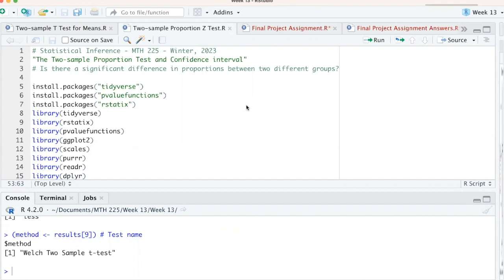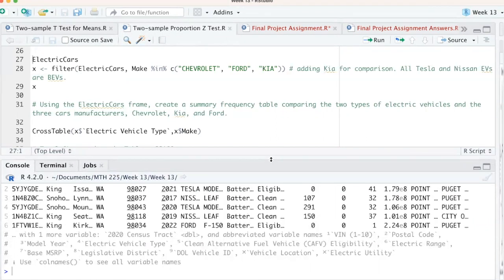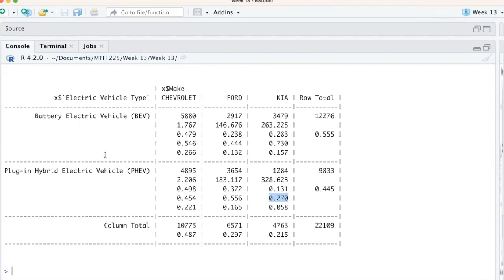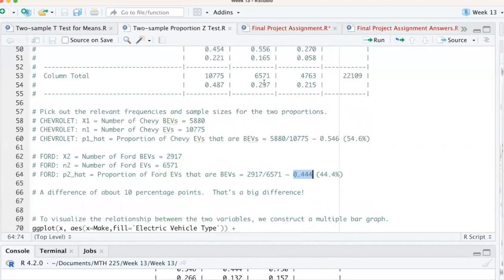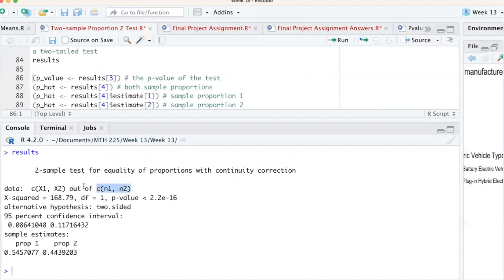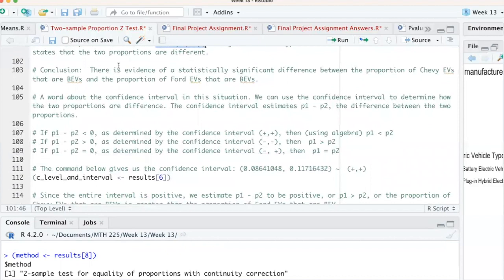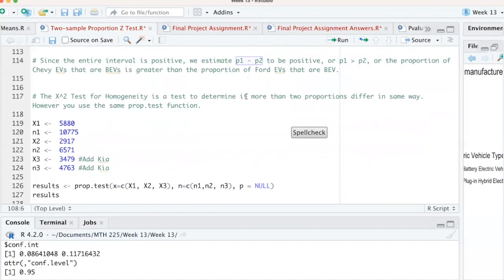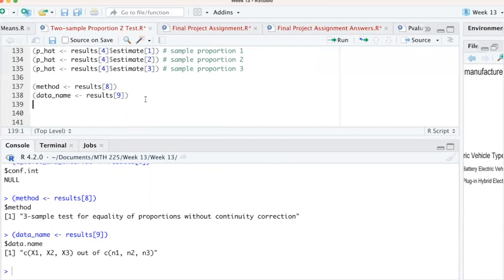RStudio - 2 Sample Proportion Test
prop.test
R
2 Sample Proportion Test
2 Sample Proportion Confidence Interval